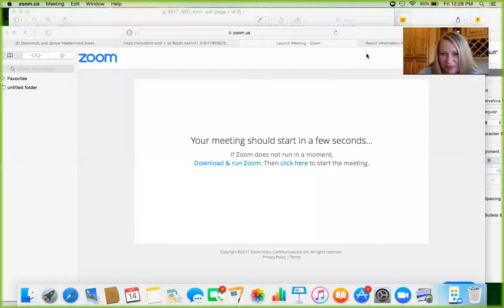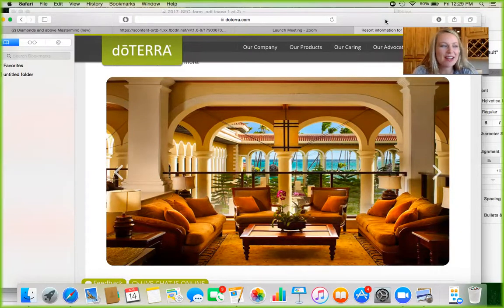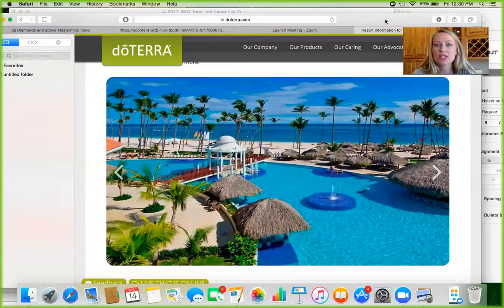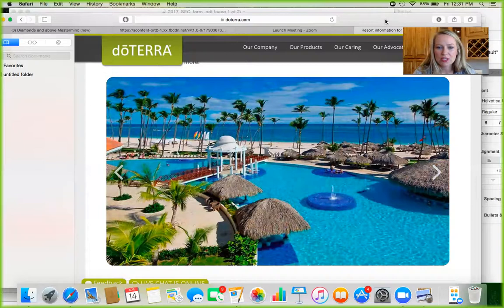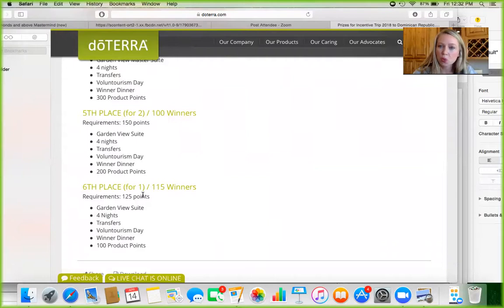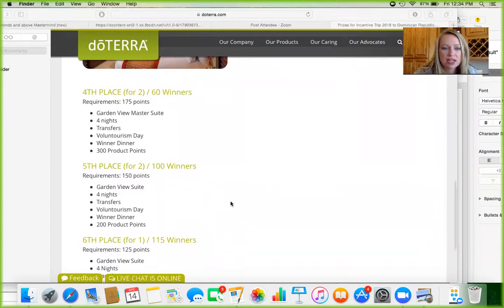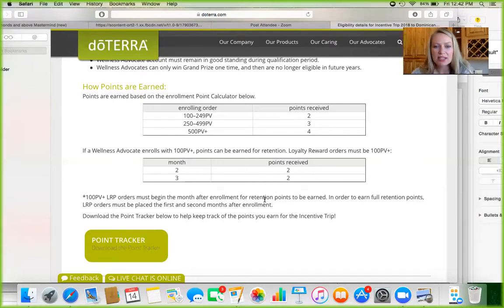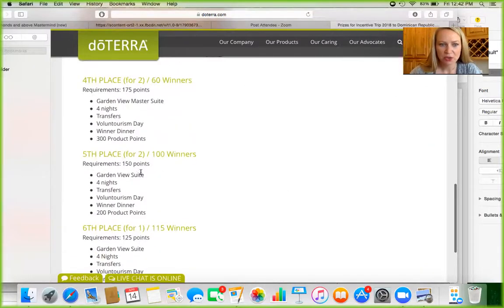How to earn a free vacation with doTERRA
Here's how to earn a free spot on doTERRA's 2018 incentive trip to the Dominican Republic.  You will want to be there!! I'll see you on the beach.